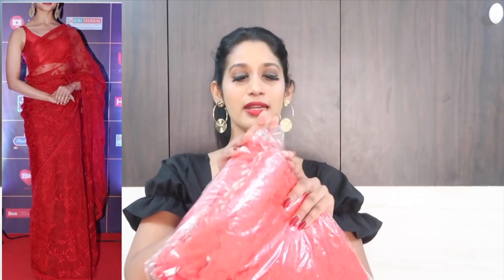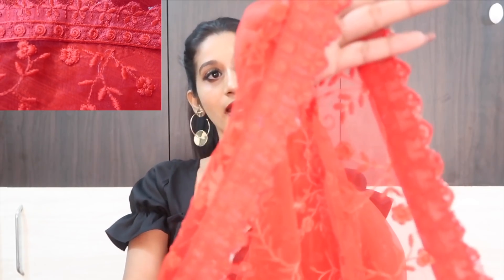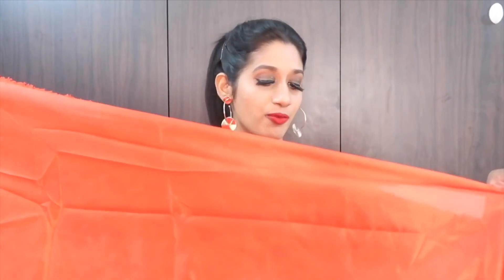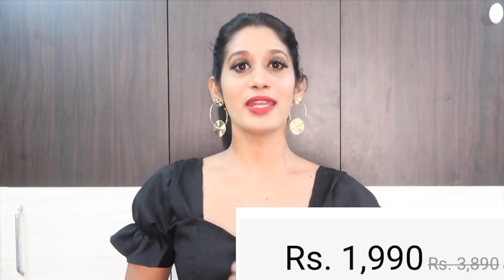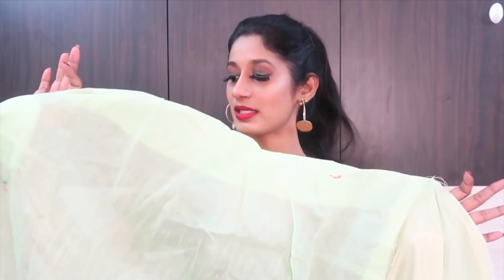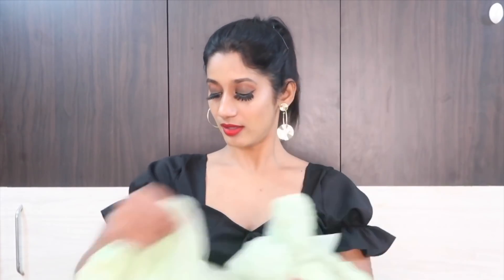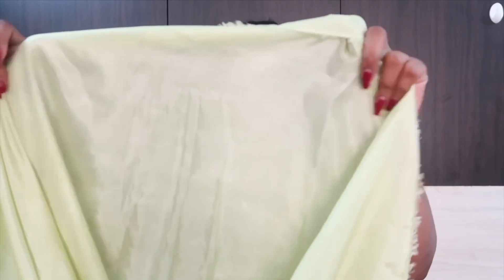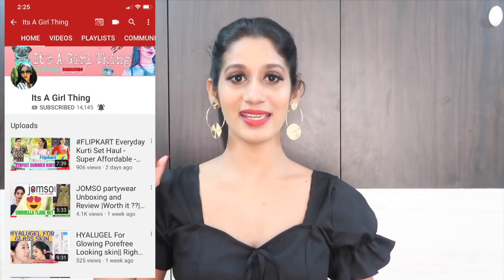* JOMSO * Net Sarees Reviews/ SABYASACHI REPLICAS | Unboxing & Review | Is it worth???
Hello Guys,

I hope you all are doing good. Today I'm sharing my review on JOMSO sarees these are sabyasachi replicas.

If you too are interested in buying this the link is mentioned below
Classy olive green net embroidered saree
PRICE-1990Rs

Rossy red net embroidered saree
Price- Rs 1990/-

Copyrights
All the contents in this video was created by me Deeksha Shetty. Please do not use any photos and Content without taking my permission.